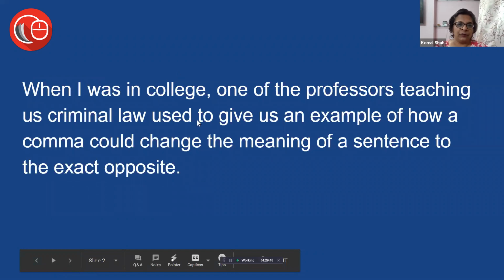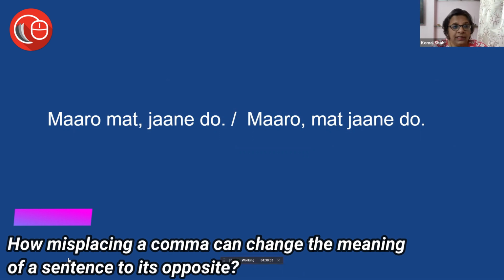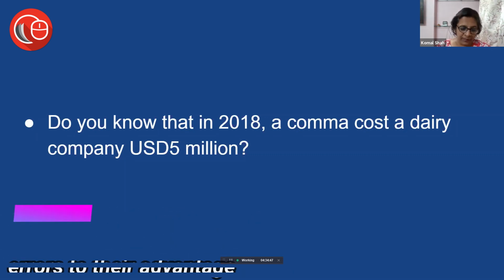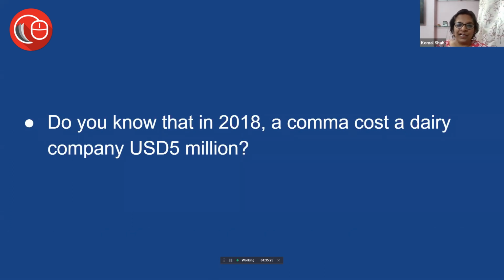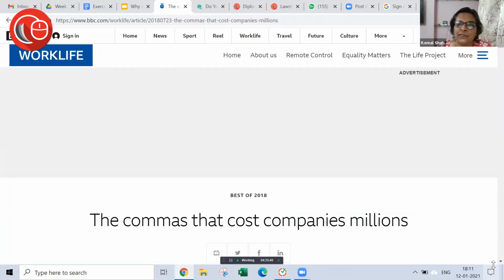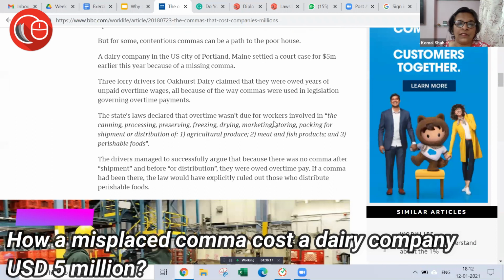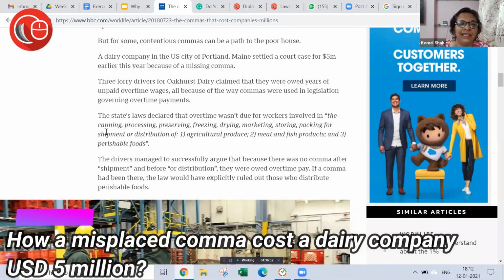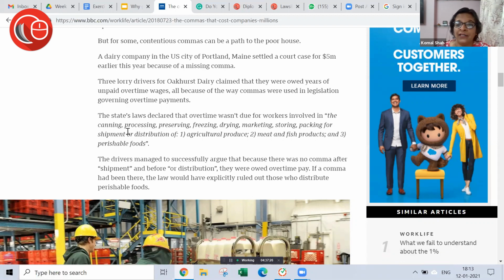How can a misplaced comma affect your legal career | Komal shah | LawSikho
Join us for a conversation on "How can a misplaced comma affect your legal career" with Komal Shah, Co-Founder, LawSikho.

𝗧𝗼 𝘂𝗽𝘀𝗸𝗶𝗹𝗹 𝘆𝗼𝘂𝗿𝘀𝗲𝗹𝗳 𝗮𝗻𝗱 𝘀𝘁𝗮𝘆 𝗮𝗵𝗲𝗮𝗱 𝗶𝗻 𝘆𝗼𝘂𝗿 𝗰𝗮𝗿𝗲𝗲𝗿, 𝗰𝗵𝗲𝗰𝗸 𝗼𝘂𝘁 𝗼𝘂𝗿 𝗗𝗶𝗽𝗹𝗼𝗺𝗮 𝗶𝗻 𝗘𝗻𝗴𝗹𝗶𝘀𝗵 𝗖𝗼𝗺𝗺𝘂𝗻𝗶𝗰𝗮𝘁𝗶𝗼𝗻 𝗳𝗼𝗿 𝗟𝗮𝘄𝘆𝗲𝗿𝘀 - 𝗼𝗿𝗮𝘁𝗼𝗿𝘆, 𝘄𝗿𝗶𝘁𝗶𝗻𝗴, 𝗹𝗶𝘀𝘁𝗲𝗻𝗶𝗻𝗴 𝗮𝗻𝗱 𝗮𝗰𝗰𝘂𝗿𝗮𝗰𝘆 👇: